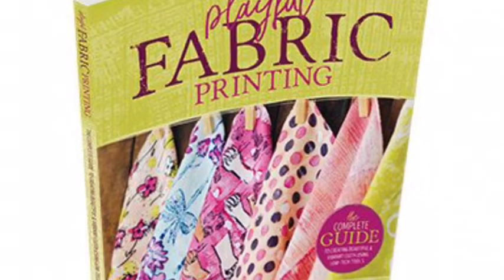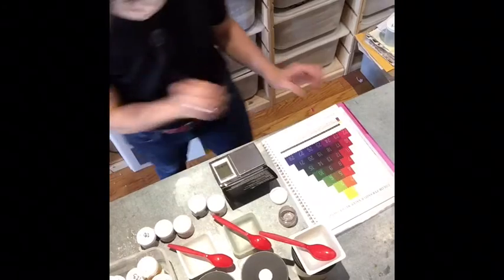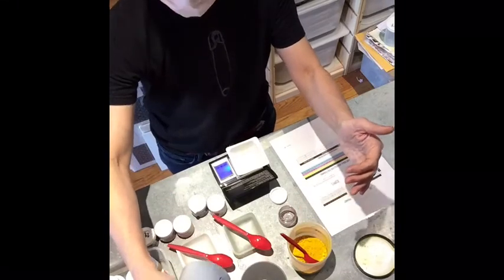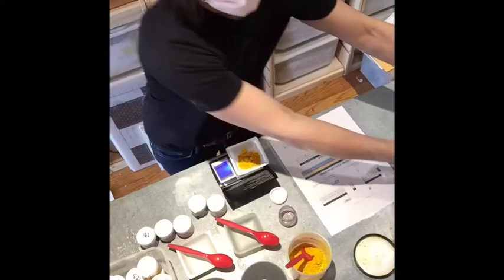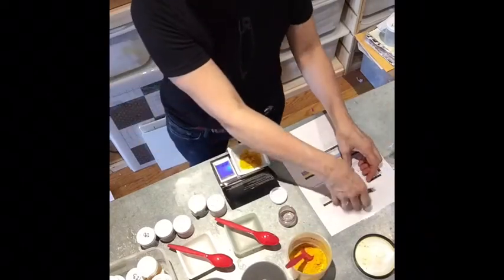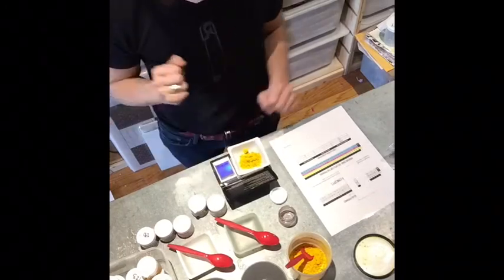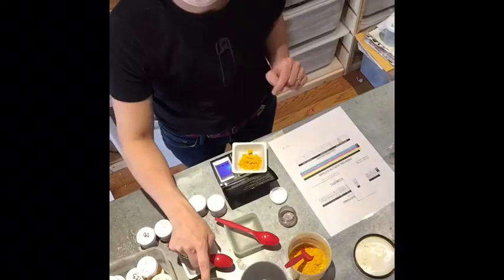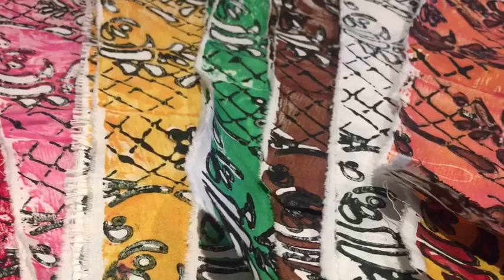PFP Tips and Suggestions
To learn more, join the Playful Fabric Printing Community page on Facebook. Purchase a copy through or through your favorite book seller.